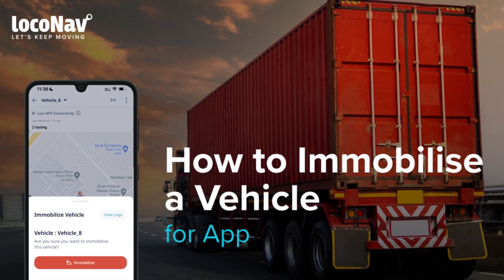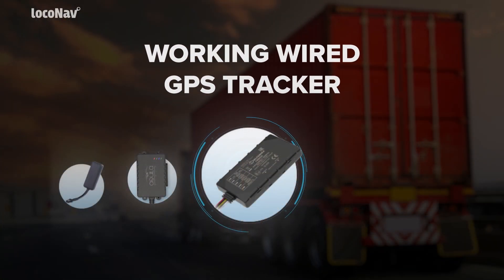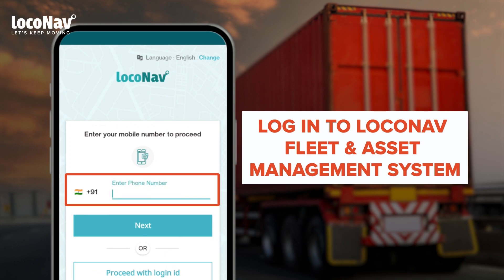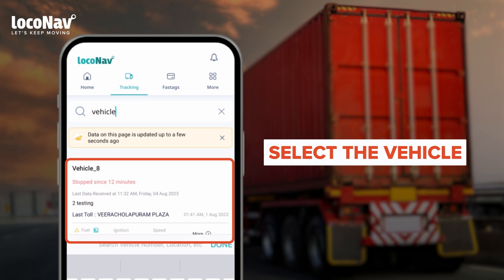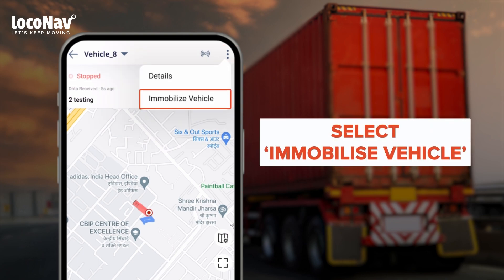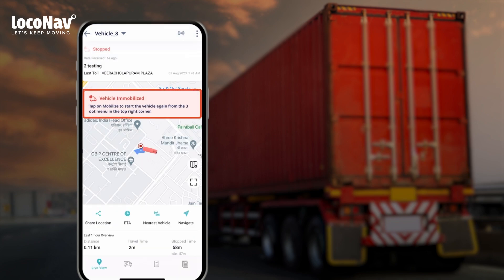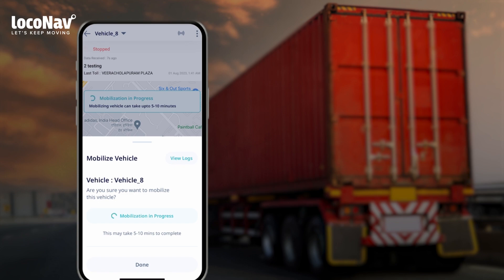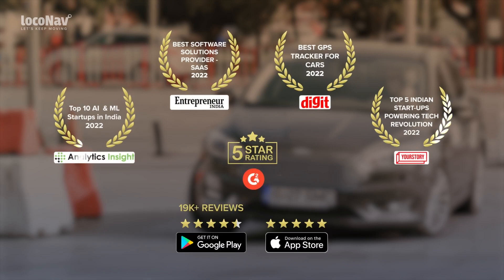LocoNav TrainingGuides | How to Immobilise a Vehicle (for App)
Did you know? You can remotely immobilise your vehicle to prevent vehicle theft.

What do you need to get started?
- A wired GPS Tracker device installed in your vehicle.
- Remote immobiliser accessory.
- An active subscription to LocoNav Fleet & Asset Management System.

How to immobilise a vehicle?
Step 1: On logging in you’ll see the “All Vehicles” dashboard. From there, use the search bar at the top to search for the vehicle you want to immobilise.
Step 2: Click on the vehicle from the search results. A dashboard will open with details about the selected vehicle on the left side of the screen along with its real-time location on the right.
Step 3: Click on the ‘Vehicle Details’ section to expand it. A new page will open with all details of the vehicle.
Step 4: Click on ‘Immobilise’.
Step 5: You will be asked to confirm the immobilization of the selected vehicle. Click the ‘Immobilise’ button to confirm. The immobilisation process will start and will be completed within five to ten minutes. Once the process is complete, you will see ‘Immobilisation successful’ in the Logs section along with the date and time.
Step 6: Click ‘Done’ to go back. Under the Vehicle Details section, you’ll see a note that the vehicle is currently immobilised.
Step 7: To restore the vehicle back to the initial state, click on ‘Mobilise’ on the same page.
Step 8: You will be asked to confirm the Mobilisation of the selected vehicle. Click the ‘Mobilise’ button to proceed. Once the process is complete, you will see ‘Mobilisation successful’ in the Logs section along with the date and time.
This way you can immobilise and mobilise your vehicles and keep your vehicle safe.